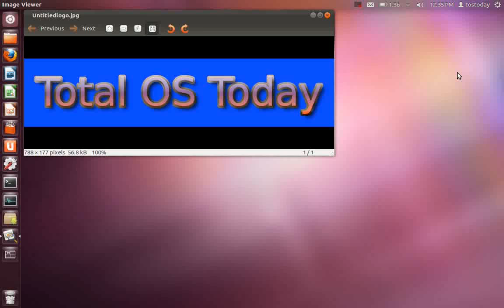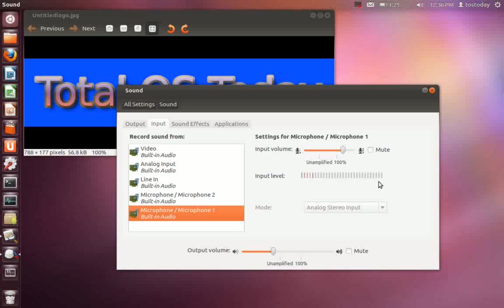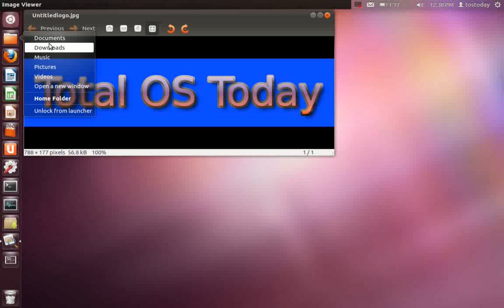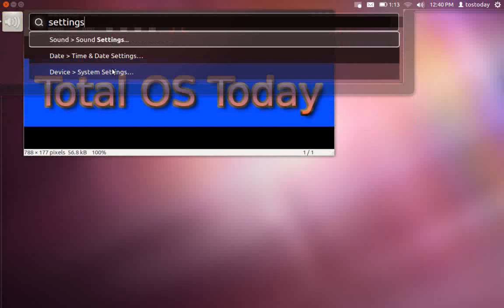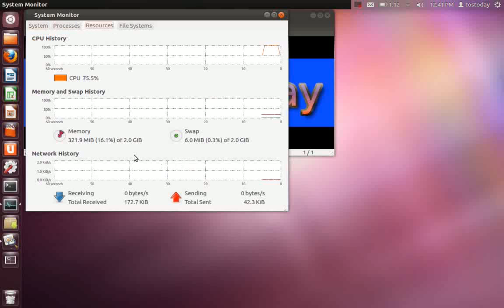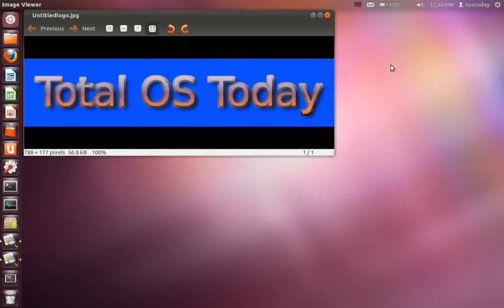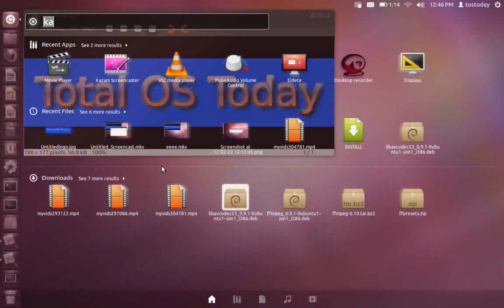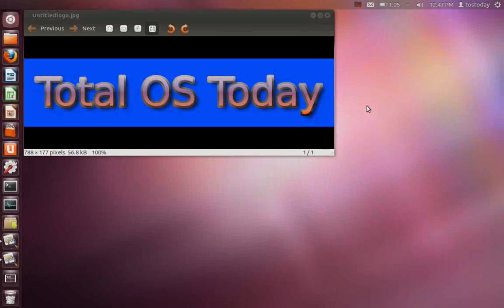Ubuntu 12.04 versus Windows 7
A rather impressive Ubuntu alpha release. Let the comments fly.